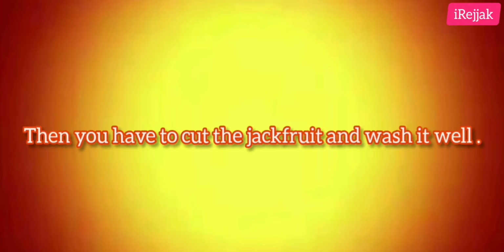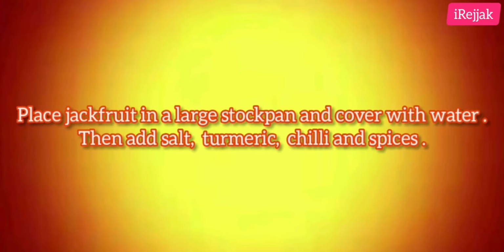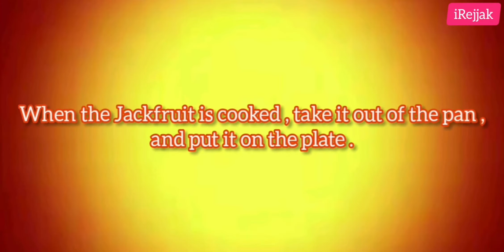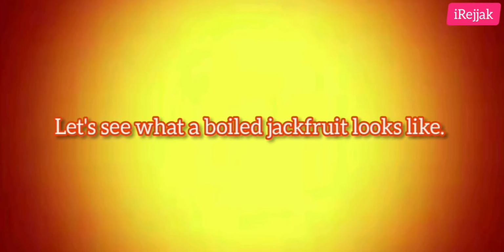How to make boiled jackfruit? _ How to cook jackfruit? _ extremely delicious jackfruit _ iRejjak🙋‍♂️